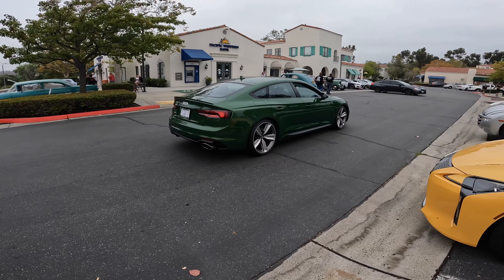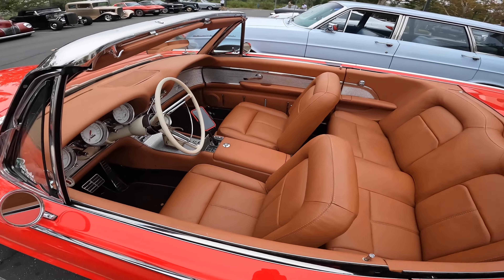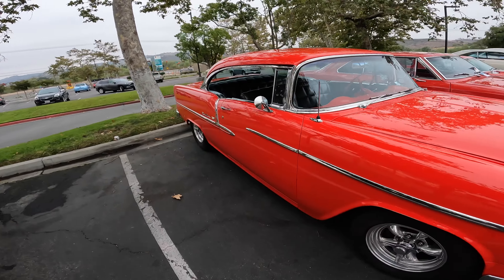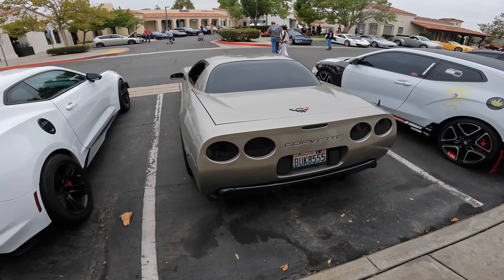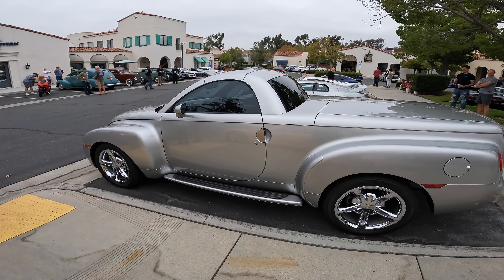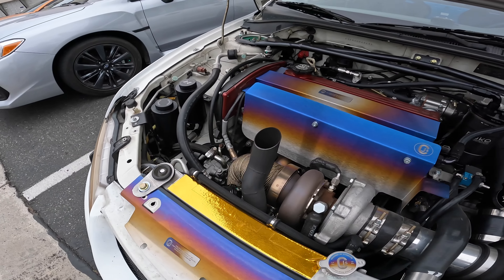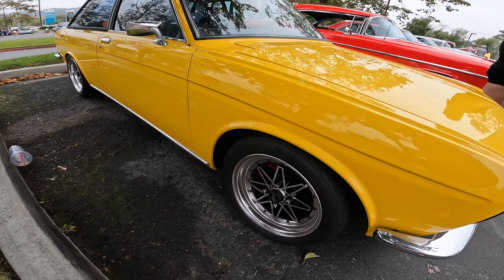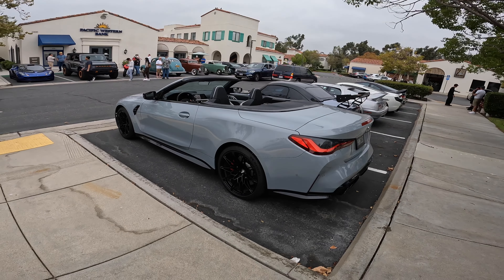North SD Cars and Coffee (8/20/22-Bonsall, CA)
Featuring some beautiful NA1/NA2 NSXs, a Datsun 510, and my ultra favorite Lotus Esprit V8.